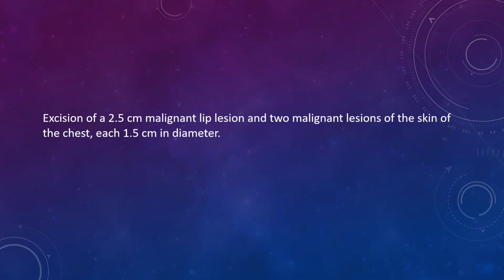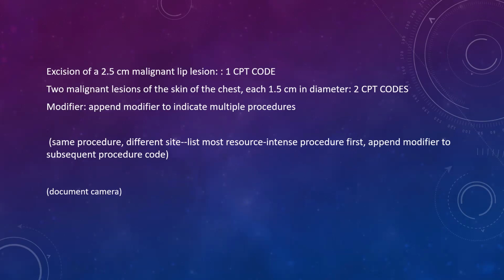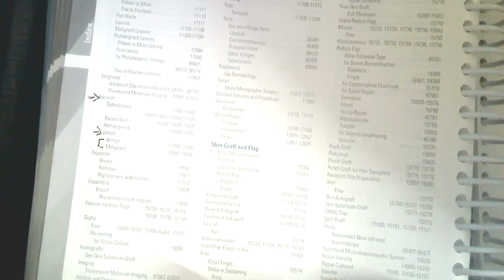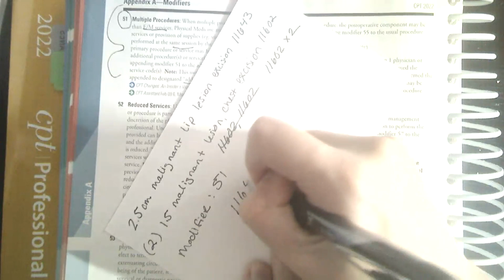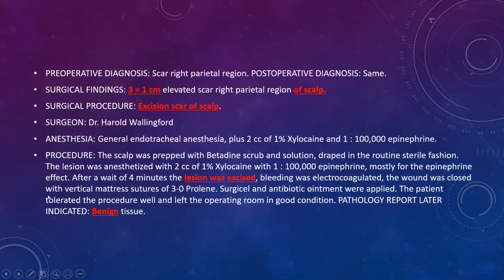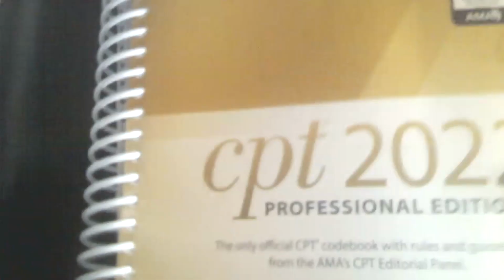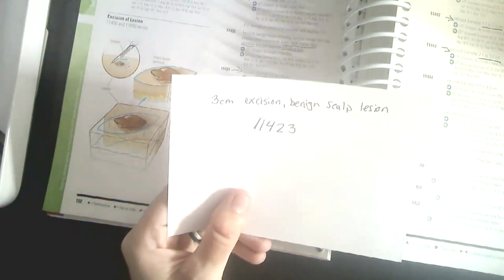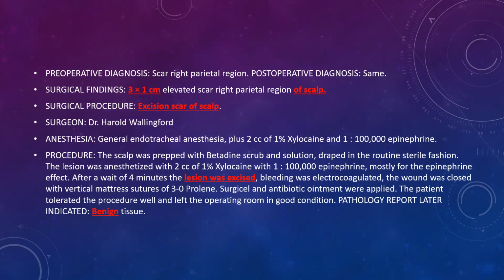Integumentary Question Walkthroughs CPT 2022